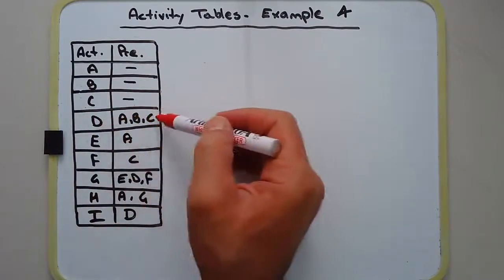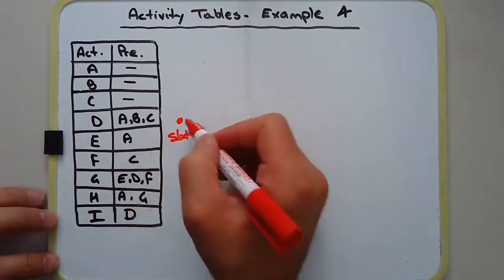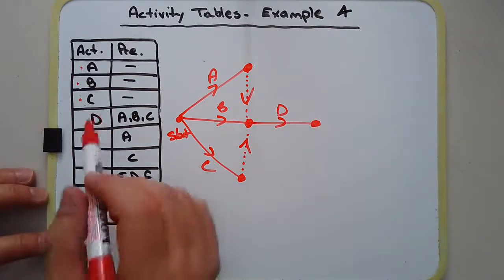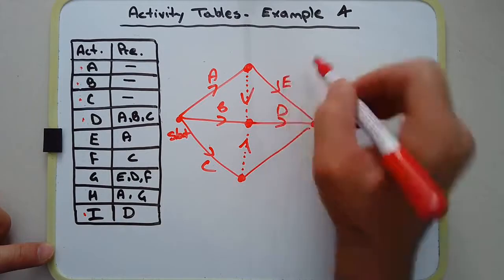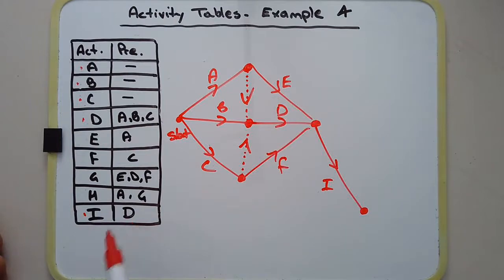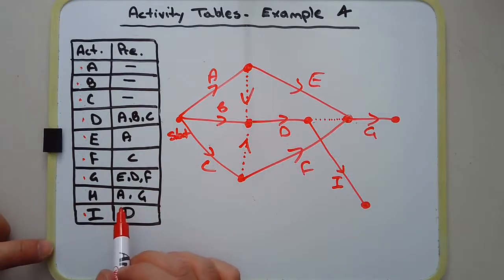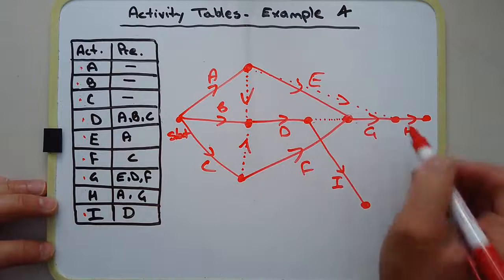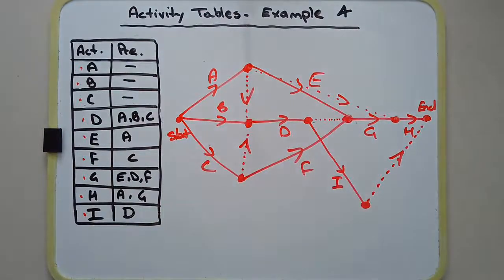How to draw a network diagram/graph given an activity table (Example 4)